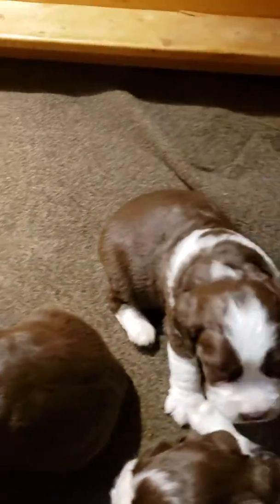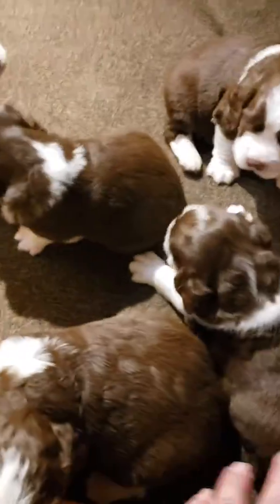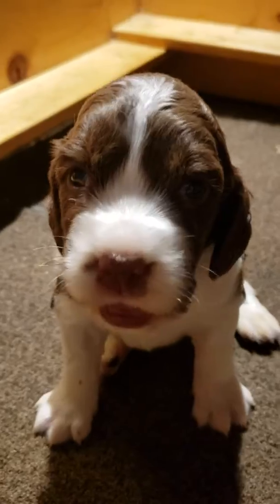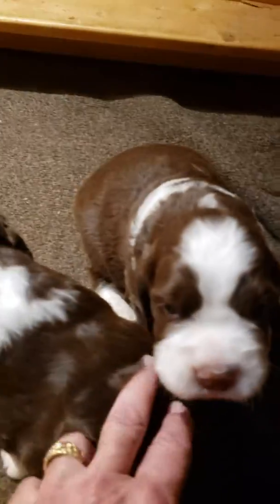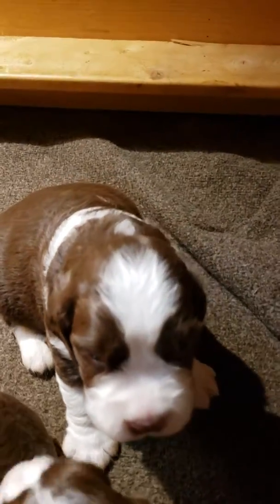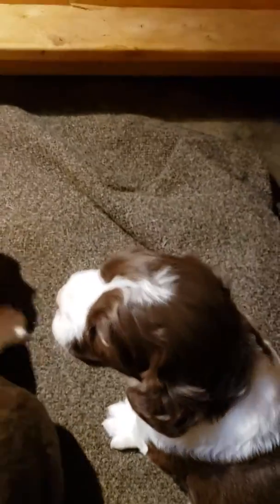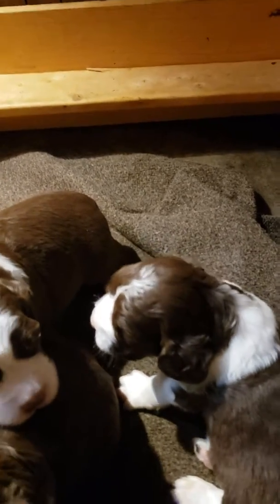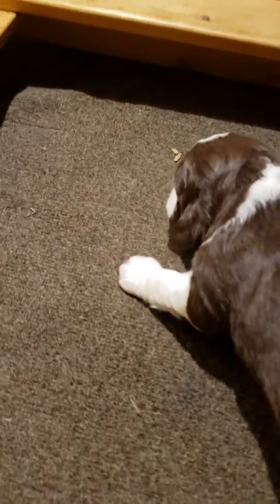Trinity's Male # 1